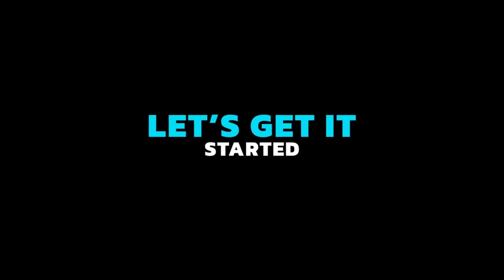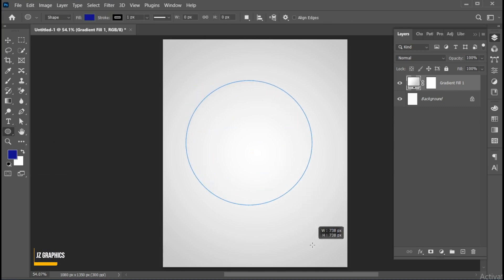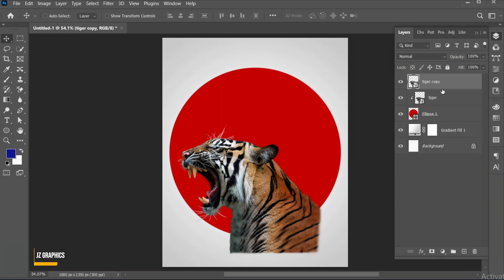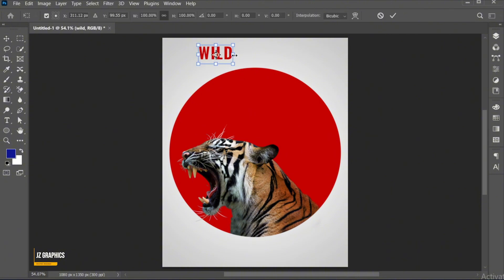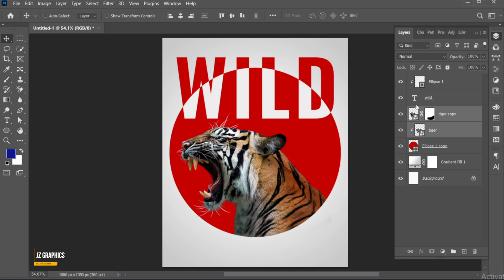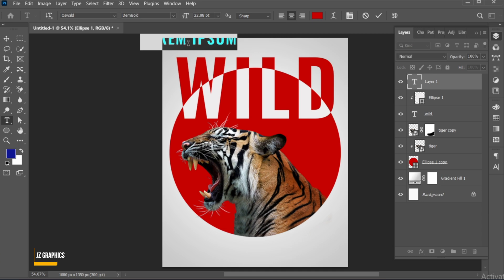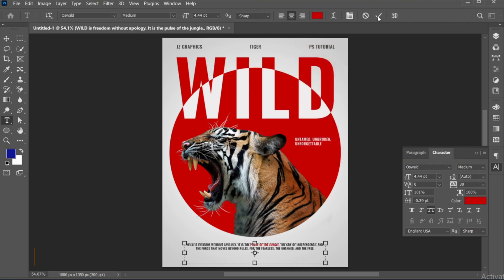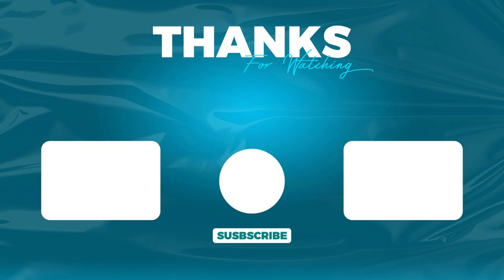Modern & Creative Poster Design in Photoshop | Modern Tiger Poster | Photoshop Tutorial | JZGraphics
In this tutorial, I will teach you how to Create Modern & Creative Poster Design in Photoshop | Modern Tiger Poster | Photoshop Tutorial | JZGraphics

poster design,
Modern Poster Design in Photoshop,
how to make creative post design,
social media poster design,
photoshop for beginners,
design modern poster,
creative post design idea,
creative social media poster in Photoshop,
trending poster design in 2025,
modern poster design,
Modern & Creative Poster Design in Photoshop,
Modern Tiger Poster,
Tiger Flyer Design,
Tiger poster design photoshop,
flyer design,
professional flyer design,
design flyer,
flyer design ideas,
social media banner design,
photoshop 2025,
jzgraphics,